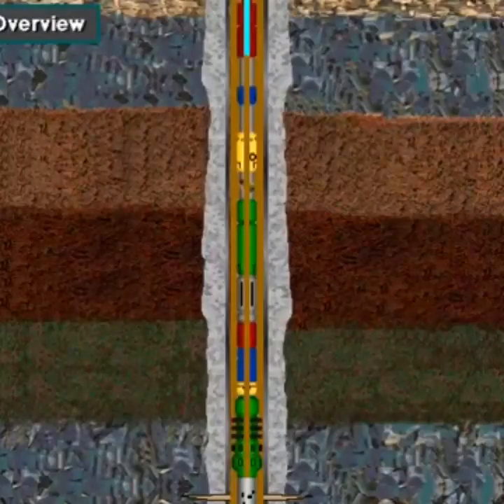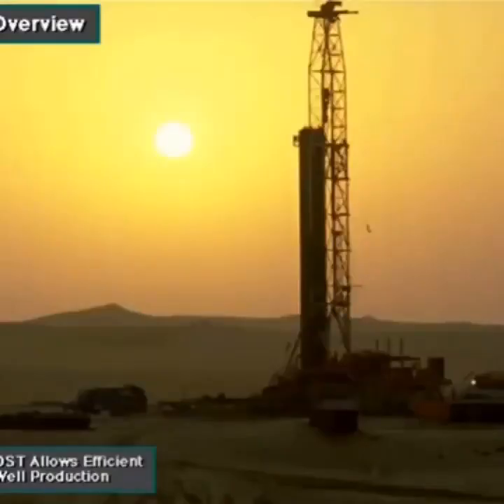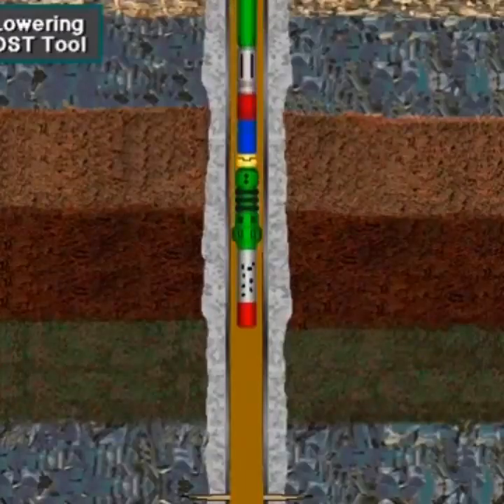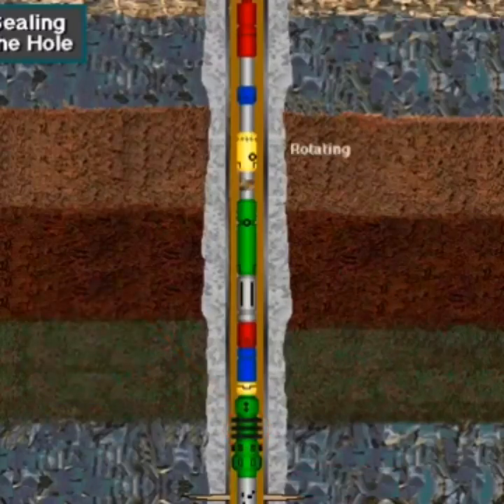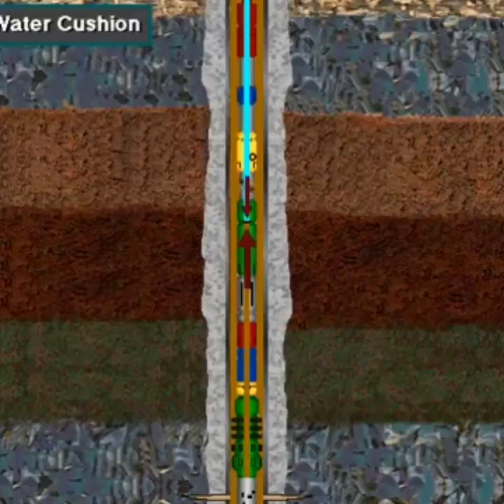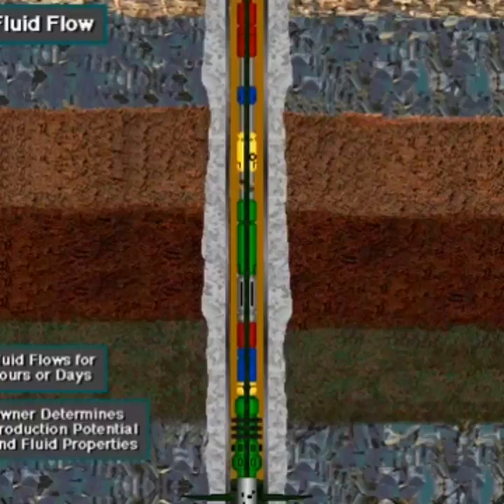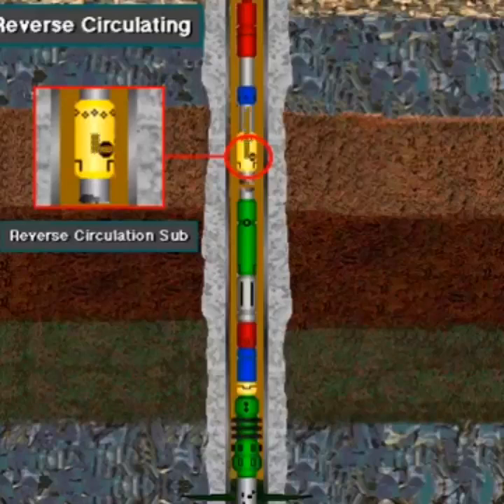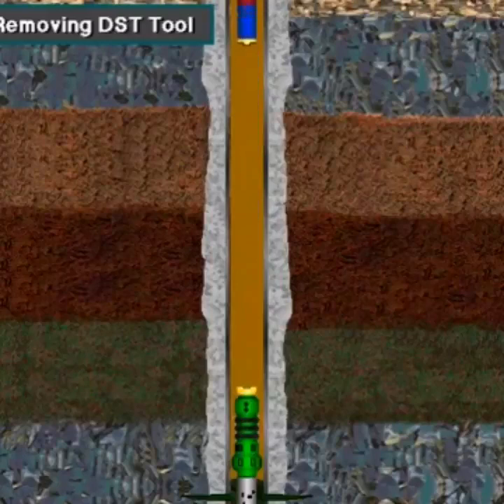Drill test animation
Animación de prueba de vástago de perforación